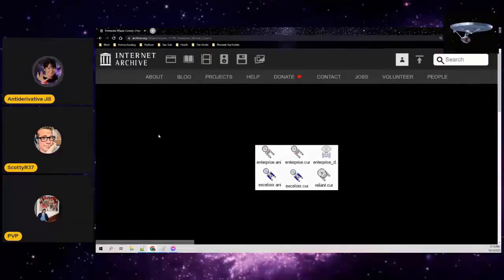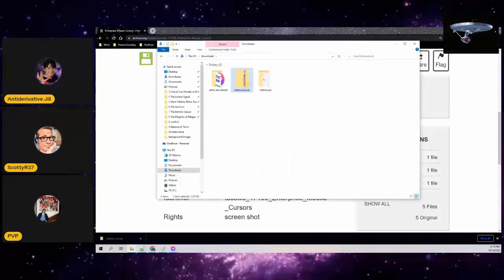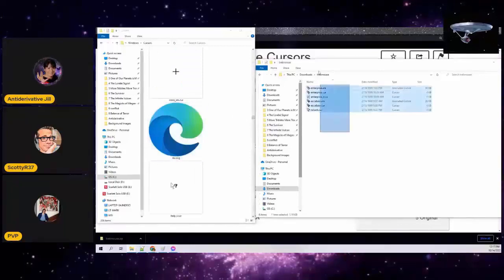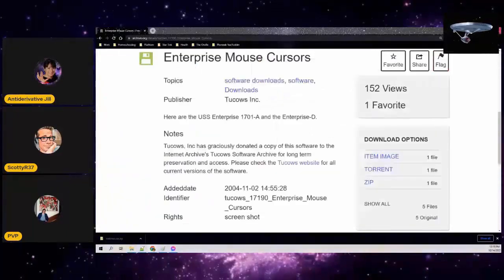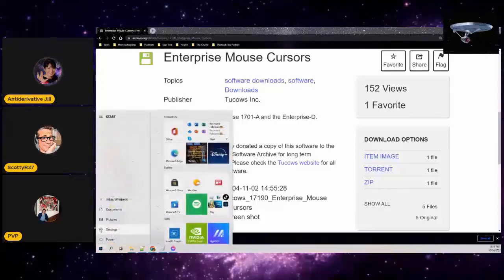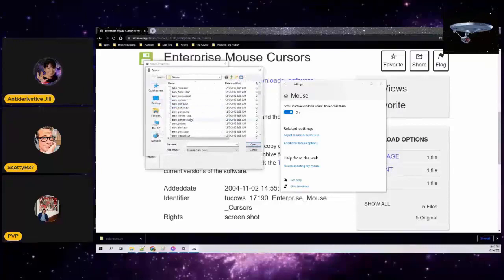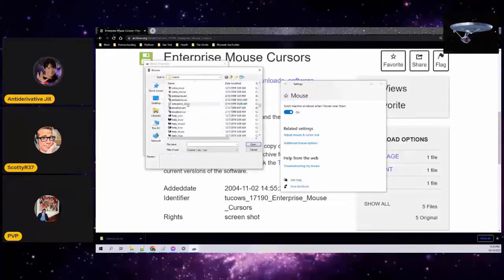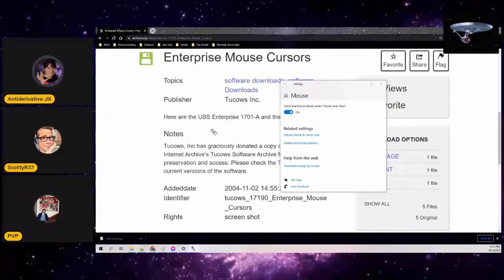USS Enterprise NCC-1701 Mouse Cursor Tutorial for Windows: Starfleet Technical Manual #1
Learn how to turn your mouse cursor (pointer) into a Starship! You can also use this tutorial as an instruction to turn your cursor into anything else as well! All you need is the .cur and the .ani files!